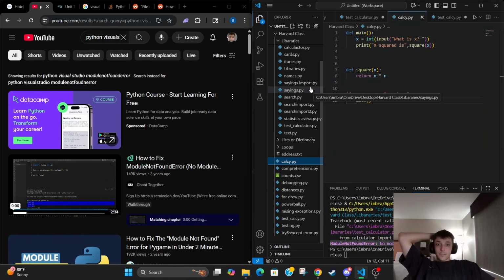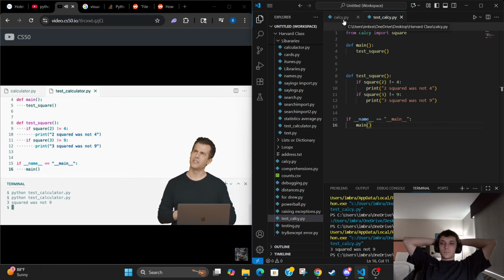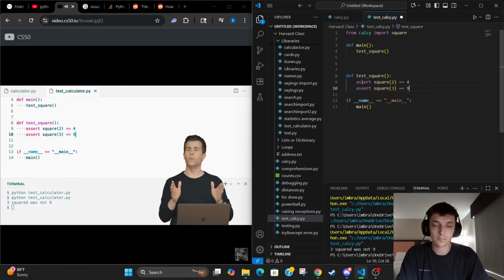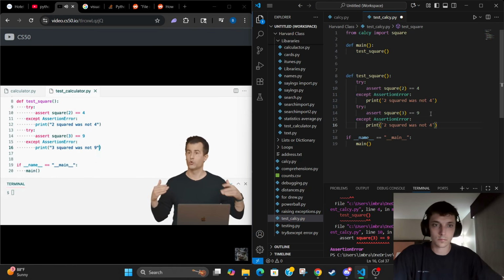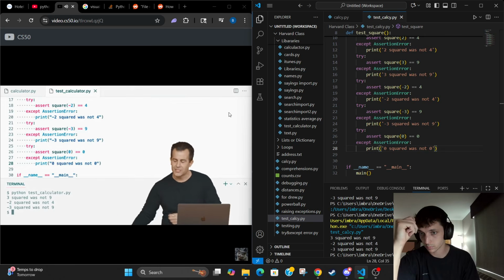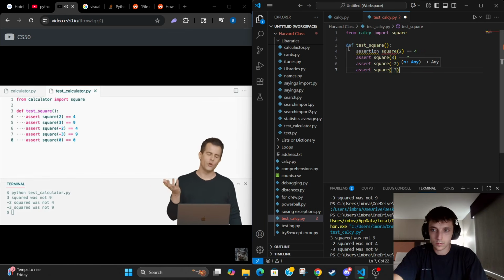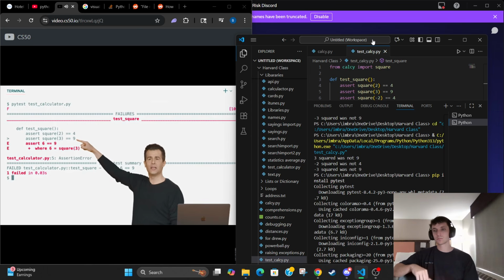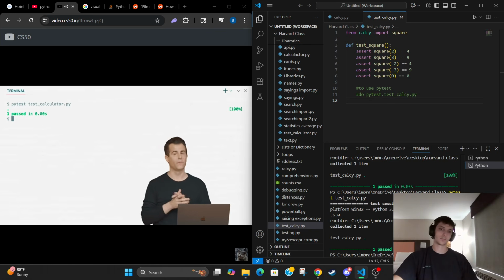Learning Python - Day 75 - stil @ hotel. got dinner soon, but wntd 2 chip away at lecture. morel8tr